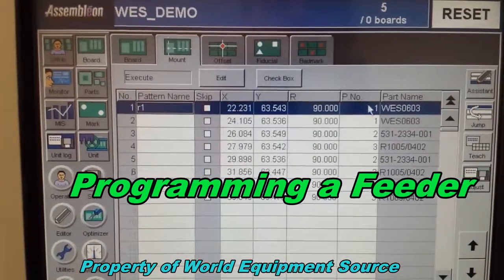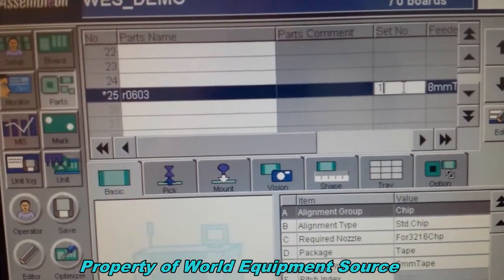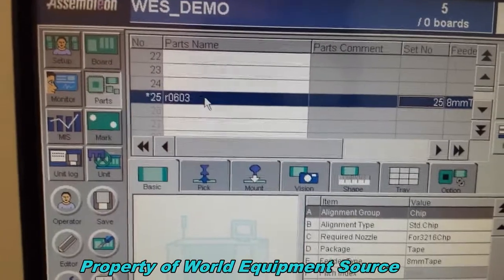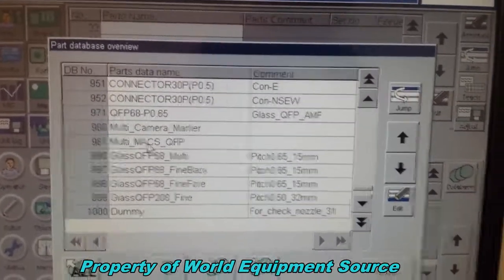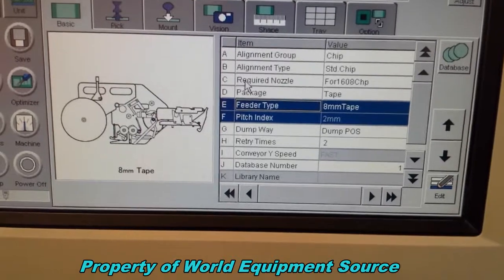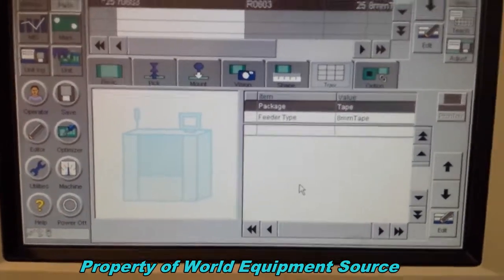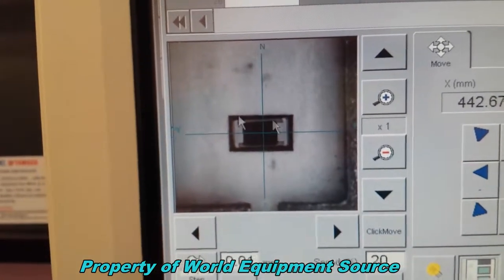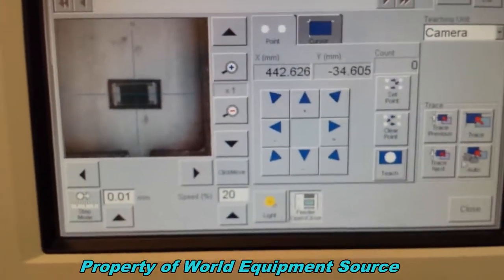PROGRAMMING A PART TO A FEEDER LOCATION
This video provides instruction on how the part library and feeder locations interact.